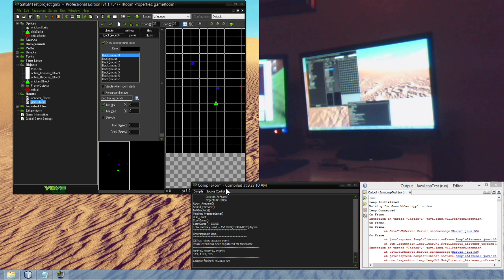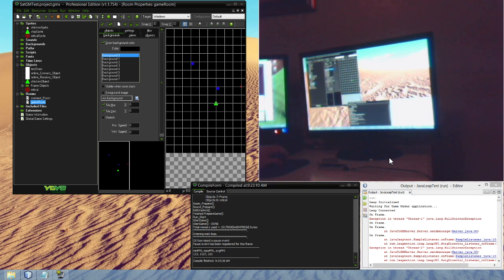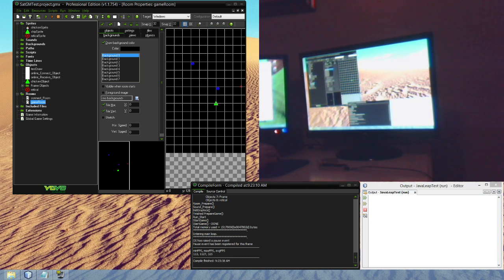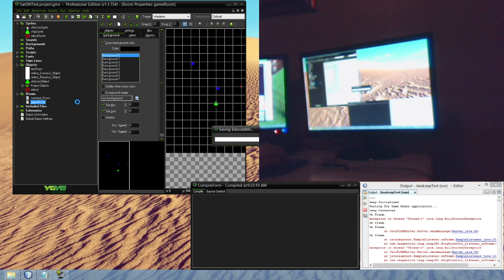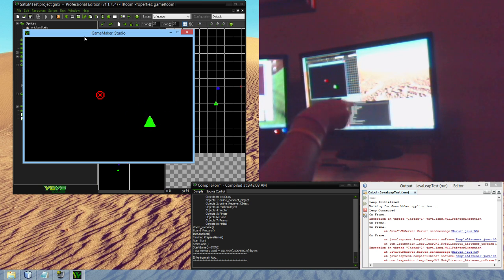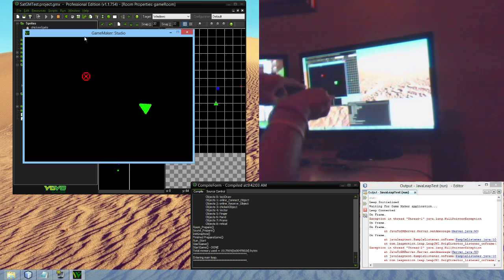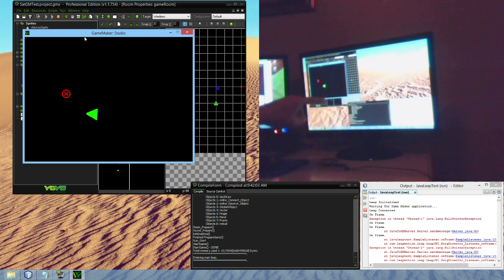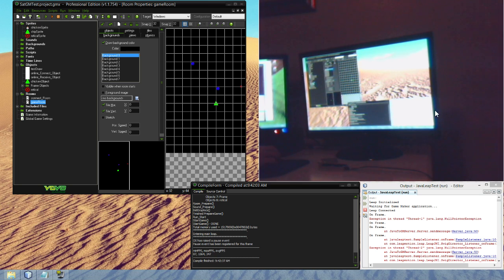Leap Motion Working With Game Maker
This video is to demonstrate Game Maker using the input from a Leap Motion device.